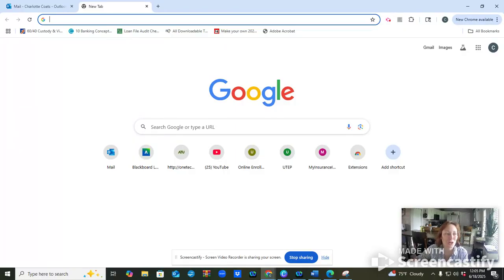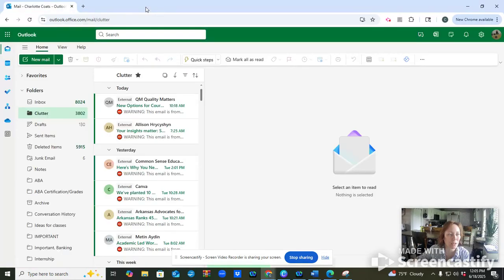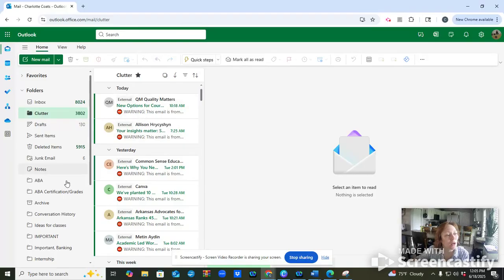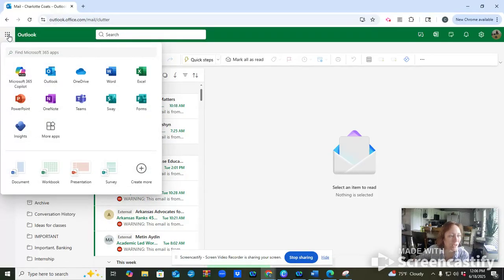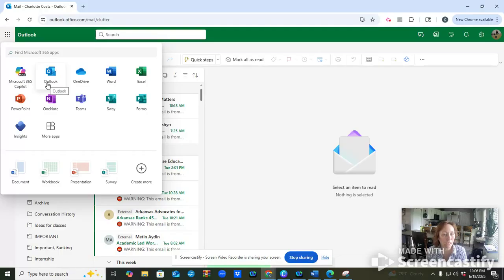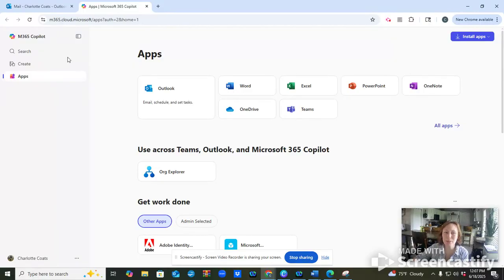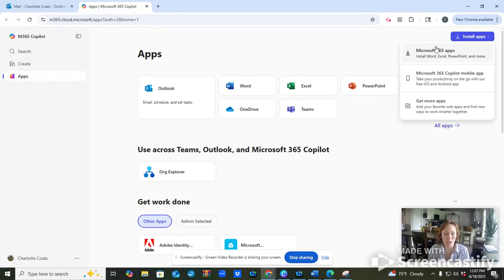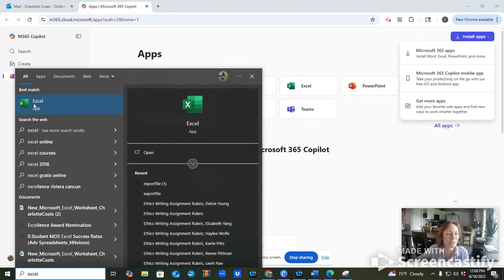How to Download Microsoft Office Free for ATU Students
Learn how to quickly and easily download Microsoft Office Suite for free as an ATU student! In this short, step-by-step tutorial, instructor Charlotte Coats-Easter walks you through accessing your student email, navigating Outlook, and installing essential Office apps like Word and Excel. Perfect for online students preparing for banking or business courses, this guide ensures you’re ready to complete assignments with the full desktop versions of Microsoft Office. Friendly, clear, and practical—this video is a must-watch for new students. Need help? Charlotte is here to support you every step of the way!